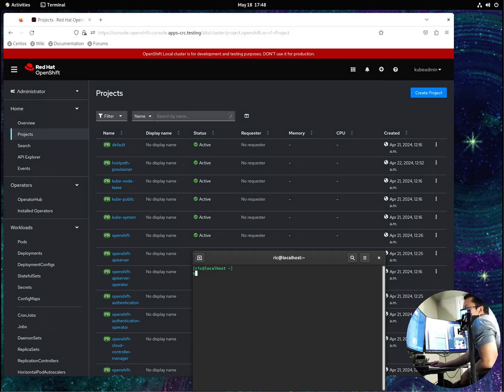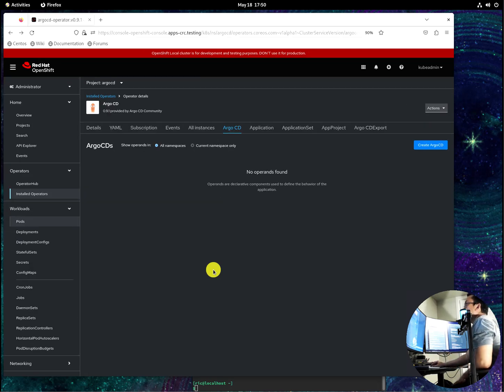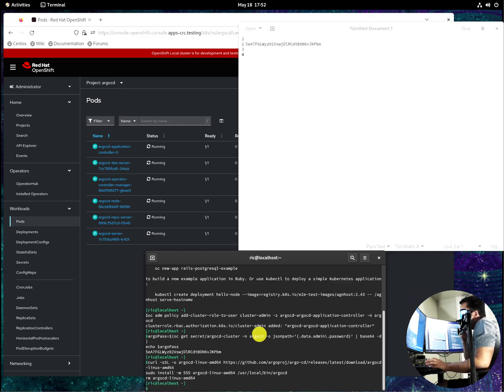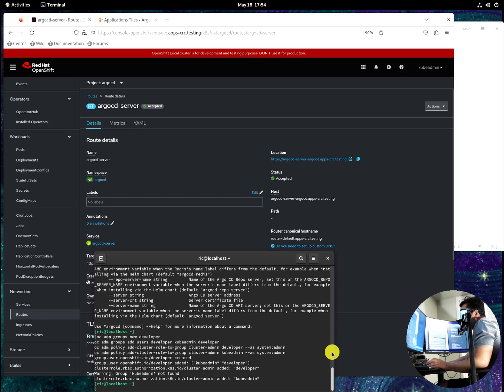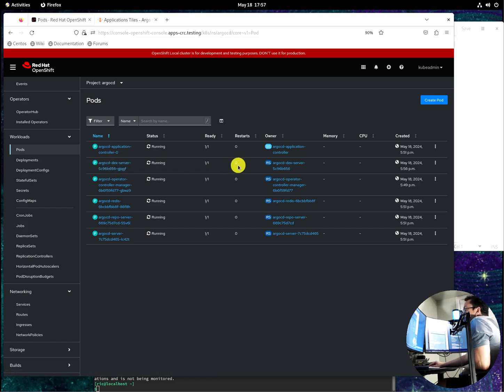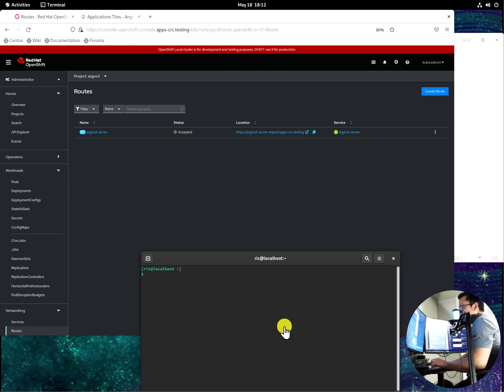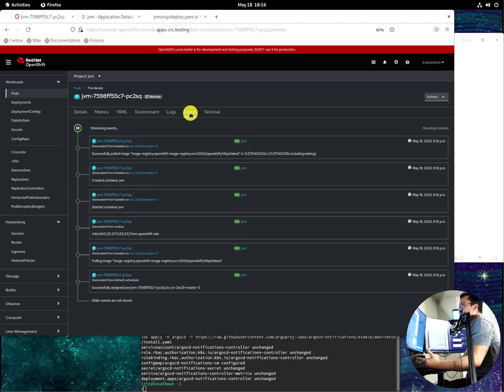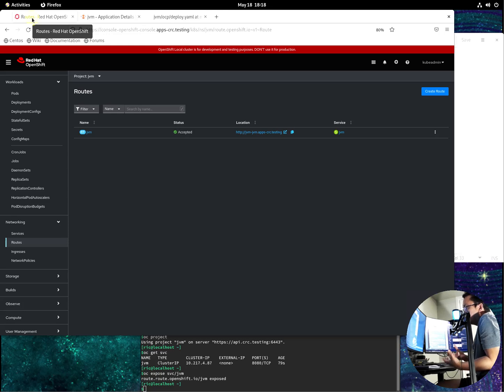Deploy Argocd on Openshift 4.15 -May2024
Deployment of Argocd on Openshift 4.15.10/CRC.